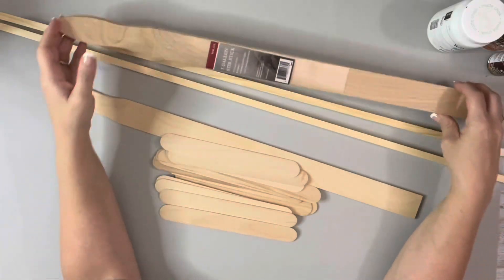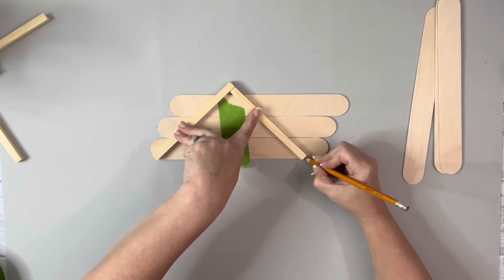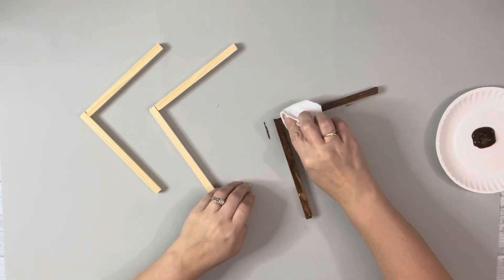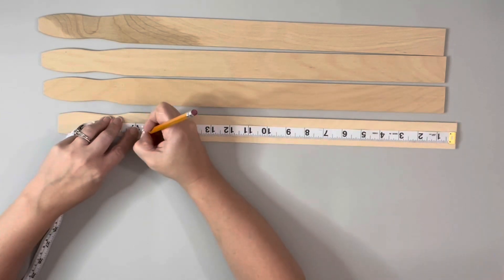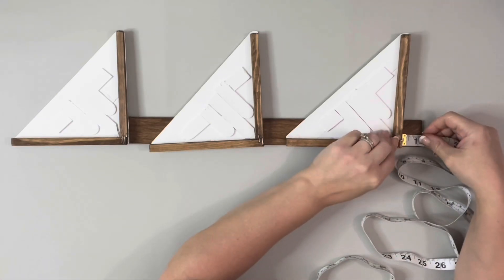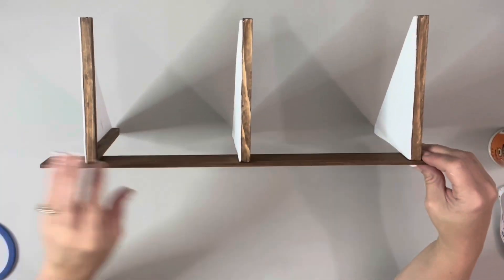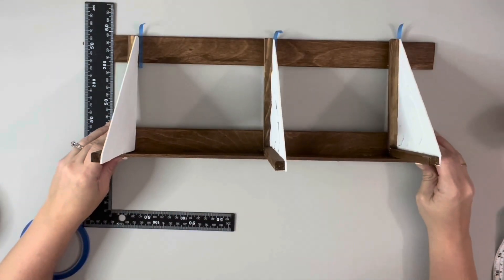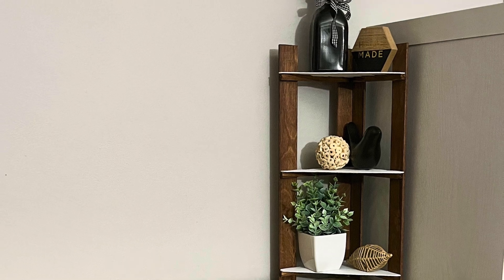Corner Shelf DIY || Using Stir Sticks || Just 1 Easy Craft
I had been trying to think of a way to make a cute little corner shelf. This is what I came up with! I hope it inspires you!

Materials~

Hobby Lobby~
36” square dowel 3/8” width
Walnut gel stain

Walmart~
Giant craft sticks
4 - 5 gallon paint stir sticks

Other~
Hot glue
Wood glue
Small finishing nails
Snow White chalk paint - Waverly
Staples